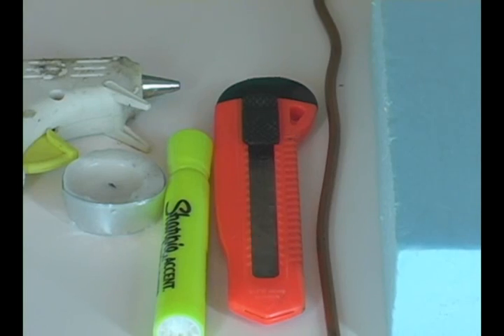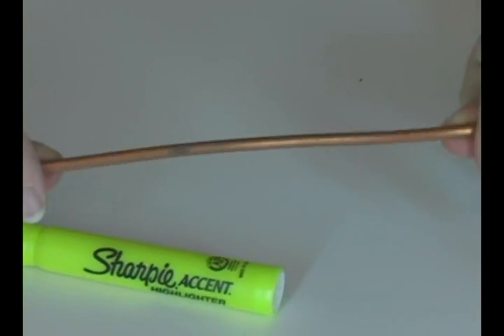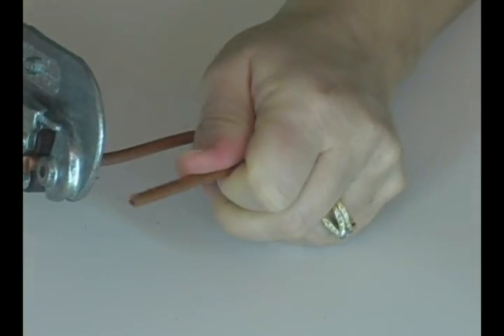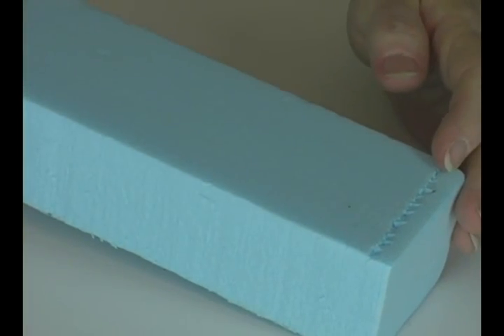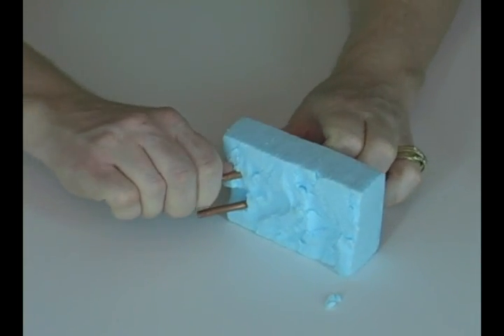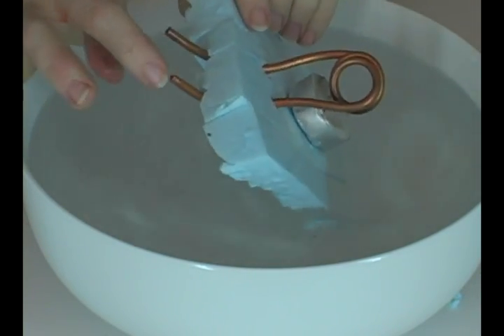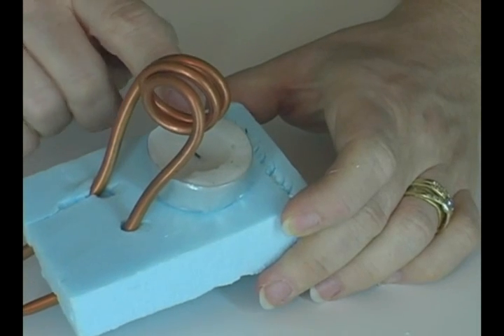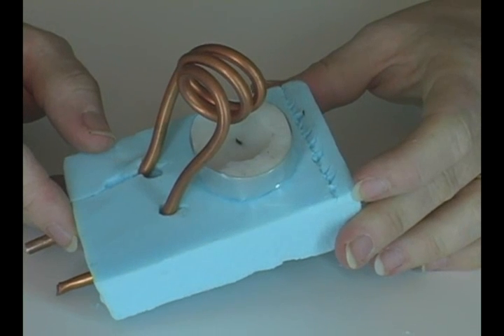Homeschool Science Experiment: Putt Putt Steamboat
If you found this helpful and you find yourself thinking, “Hey, you know, I want this person to teach my kids science for me, and to create my curriculum and lessons…” then we can do just that.

Aurora
Supercharged Science